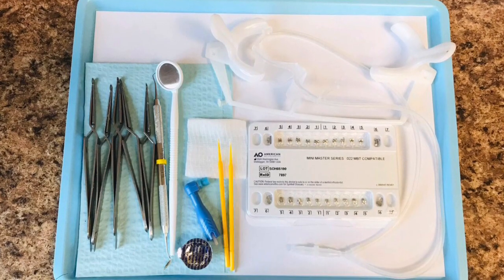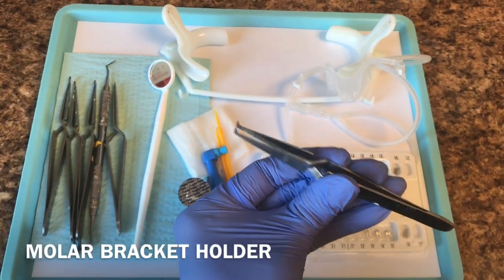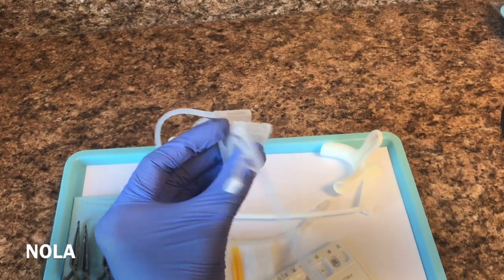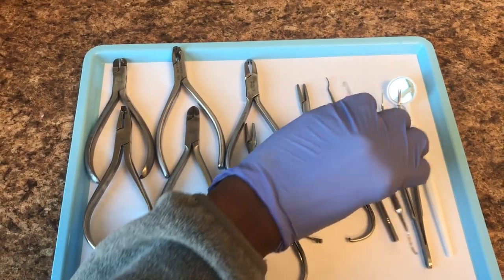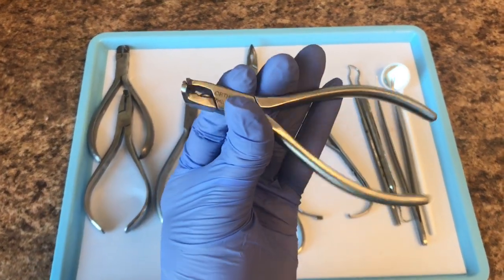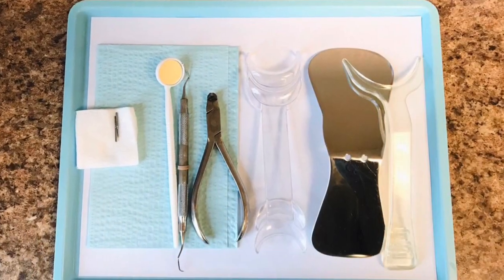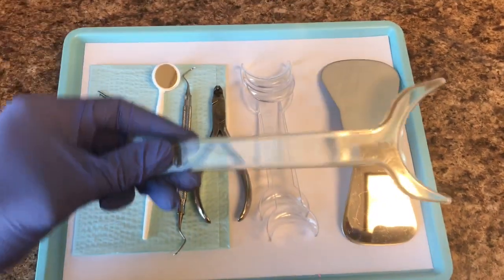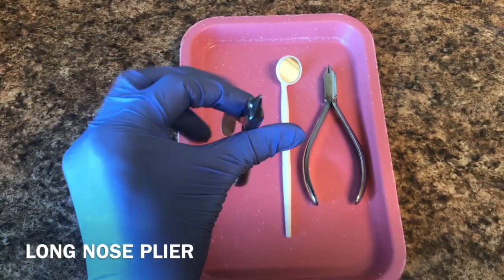ORTHODONTIC INSTRUMENTS EXPLAINED FOR BEGINNERS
Can You Feel The Powells featuring Mark, Takeyah, and their son King. We are a young married couple who love Jesus and family!

Outside of home I, Takeyah am a full time orthodontic assistant and enjoy sharing my passion for dentistry with you guys! In this video I go over the basic instruments for orthodontics and it’s function.

New videos will be live every Tuesday & Friday at 5:30pm!

CATCH OUR LATEST DENTAL VIDEOS LINKED IN MY ORTHODONTIC ASSISTING PLAYLIST